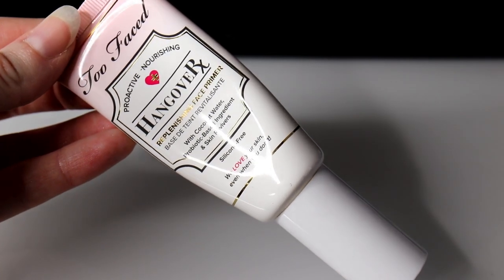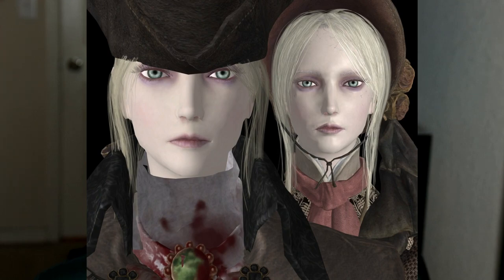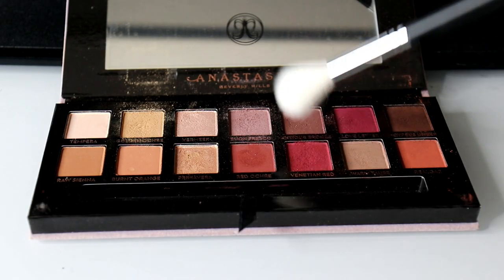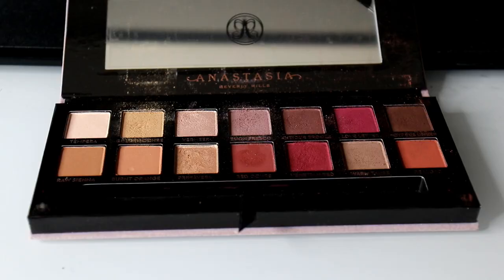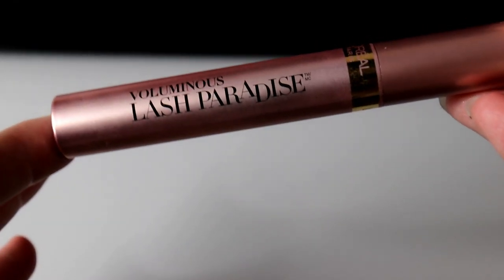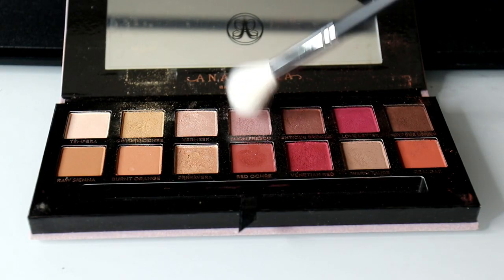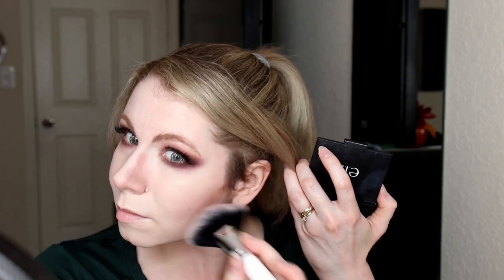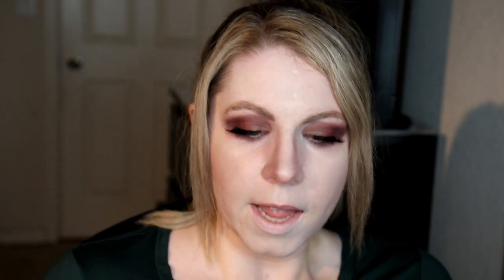LADY MARIA from BLOODBORNE Makeup Tutorial for Halloween & Cosplay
For my second Halloween special, here's a tutorial on how to do Lady Maria's makeup from Bloodborne.  Keep watching until the end for an outro and bloopers!
You can also follow this if you'd like to cosplay the Doll.  I've been hoping to share this with you guys for a long time and I'm excited that the time's finally here!
Next week will be a video about how I made my functional Rakuyo trick sword, Lady Maria's signature weapon from Bloodborne.  I'll see you then!

PRODUCTS USED:

Face:
Elf bronzer duo
Anastasia Beverly Hills eye shadow in the shade Buon Fresco
NYX micro brow pencil in the shade Taupe
Shimmering Skin Perfector Highlighter in the shade Pearl
Dose of Colors liquid lipstick in the shade Sleepless

Contact lenses:
Princess Pinky Twilight Reborn contacts in "gray" from Pinky Paradise

Eyes:
House of Lashes falsies in Feline